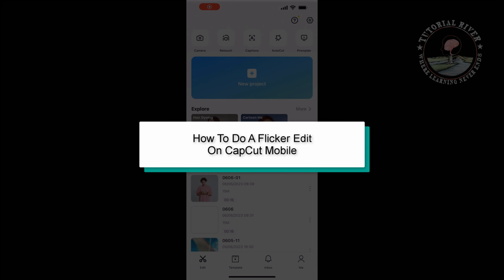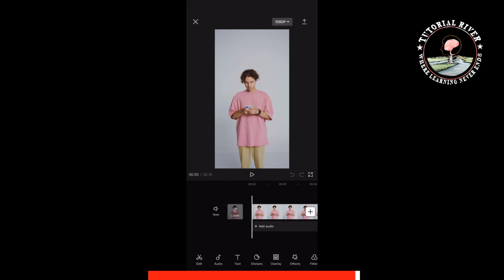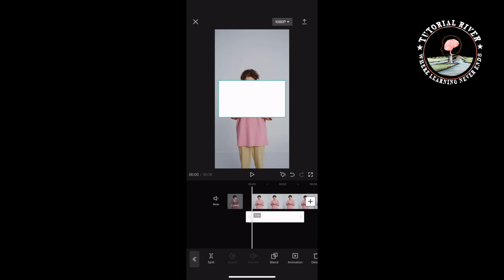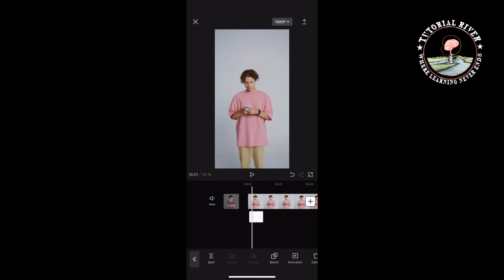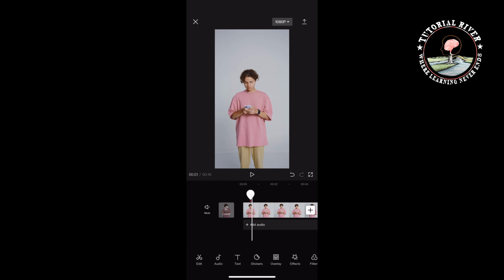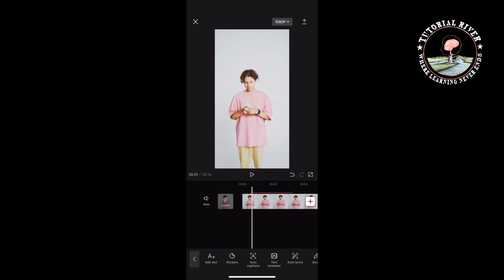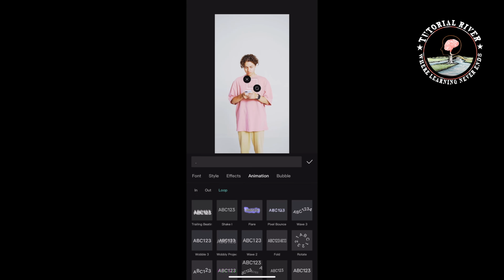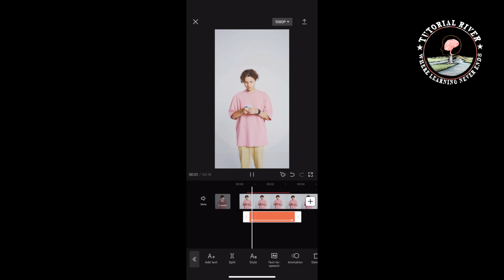How To Do A Flicker Edit On CapCut Mobile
This tutorial shows you the best ways to add the flicker effect to a video. see and start to follow.

Video Parts:
0:00 Info & Intro
0:08 Create New Project
0:51 Select Animation
1:51 Ending & Outro